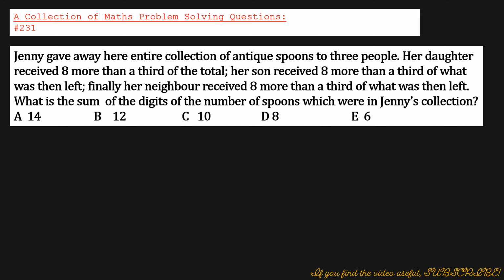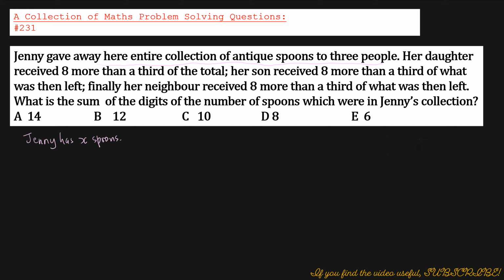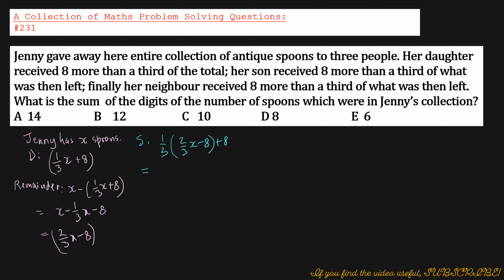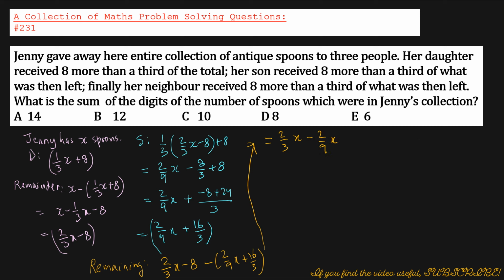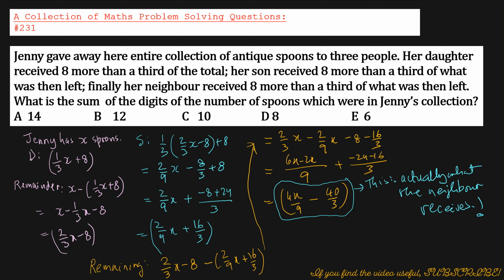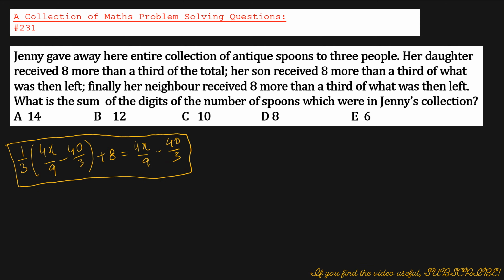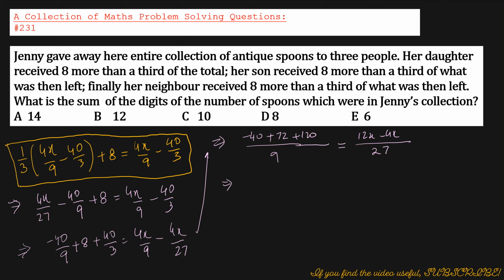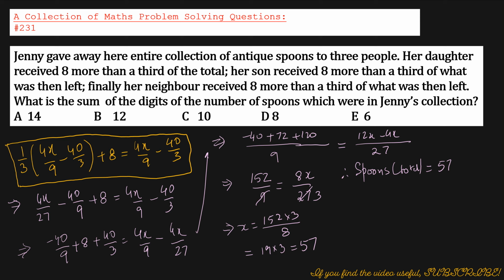A Collection of Maths Problem Solving Questions:#231 (Algebra | Fractions)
Jenny gave away here entire collection of antique spoons to three people. Her daughter received 8 more than a third of the total; her son received 8 more than a third of what was then left; finally her neighbour received 8 more than a third of what was then left.  What is the sum  of the digits of the number of spoons which were in Jenny’s collection?